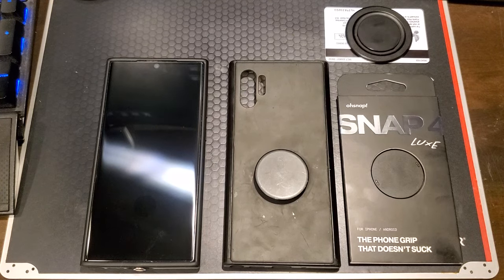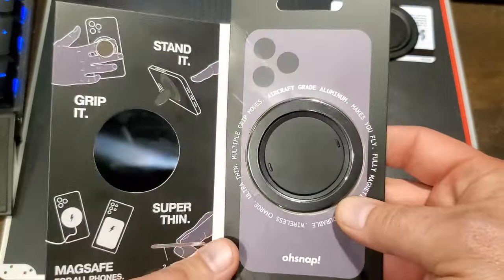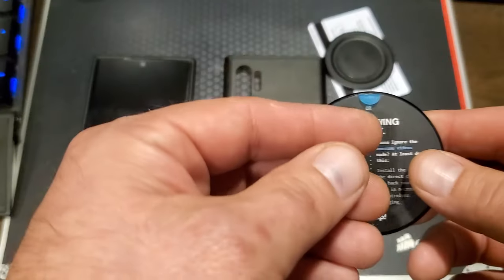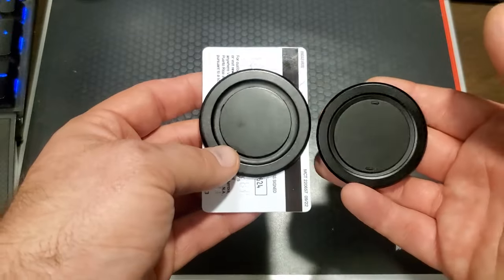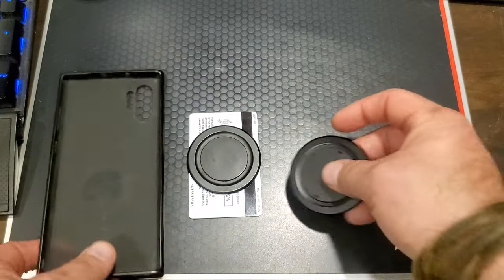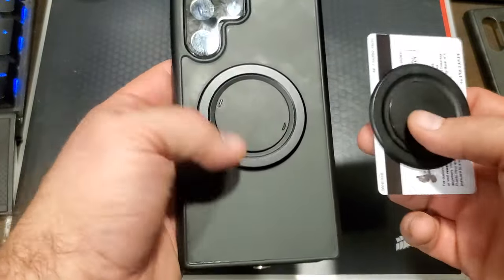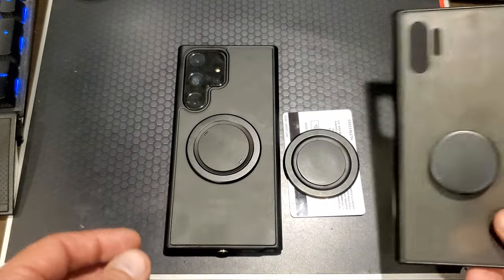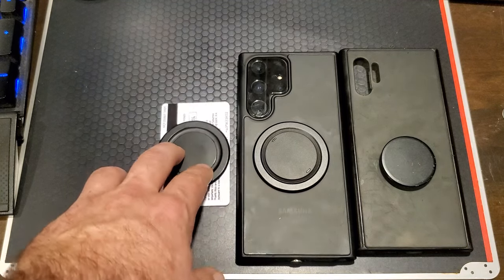Ohsnap! Snap 4 Luxe - Unboxing, First look, Install, and Comparison to the Snap 3 Pro and Pop Socket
Here is a quick look at the new Snap 4 Luxe from Ohsnap! They are still in Pre-order but I was able to get one and figured a quick first look and comparison may help some people. Just trying to share info a gadget I really like. Works with Apple or Android phones like Samsung, Google Pixel, etc. As always please leave any questions or comments below!